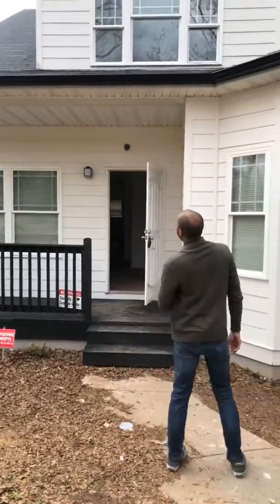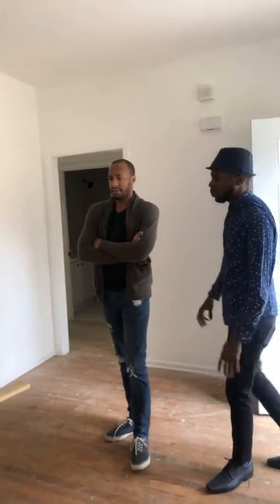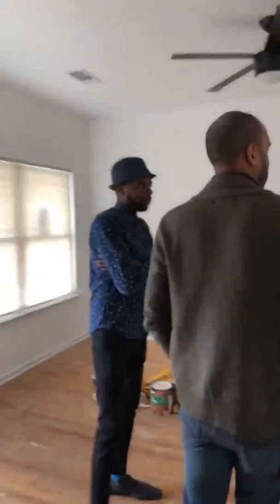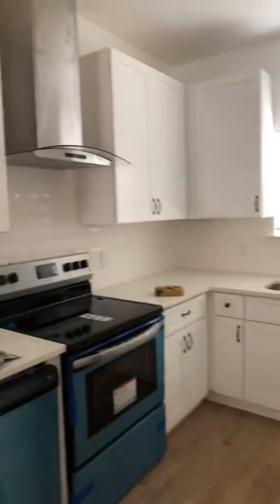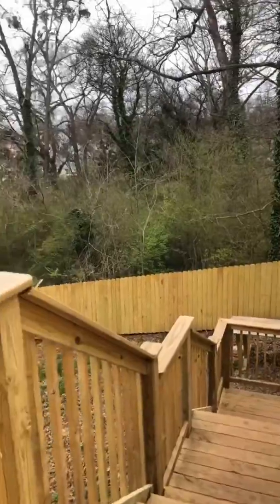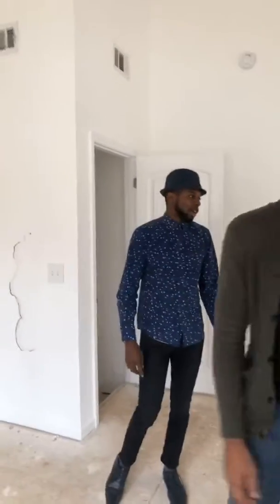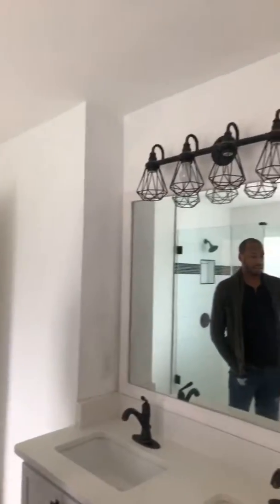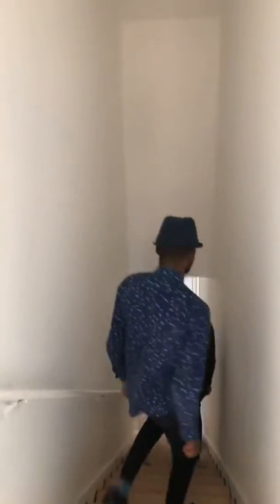Transformation Tuesday Ep 3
Walkthrough of a renovation property in progress in Lakewood area of Atlanta with Damion Palmer.